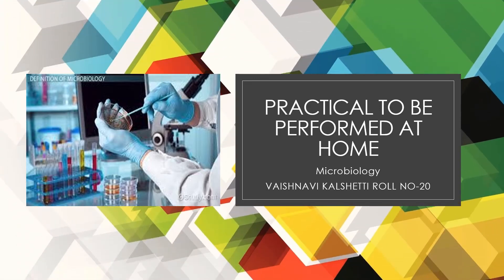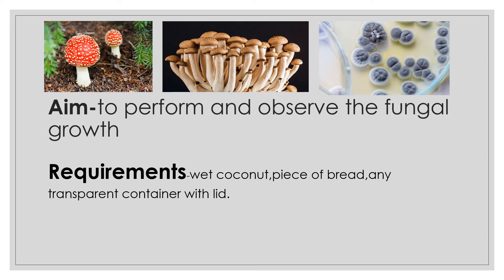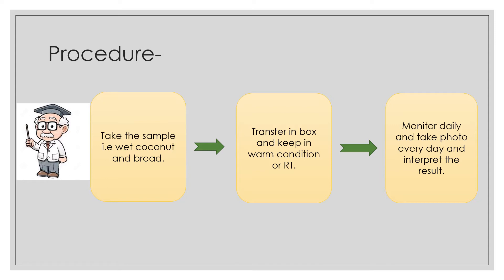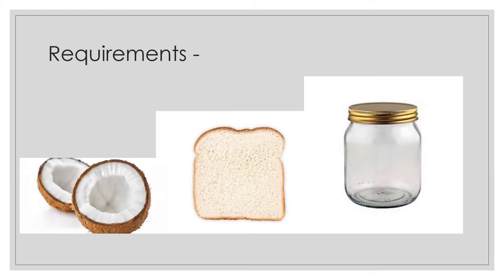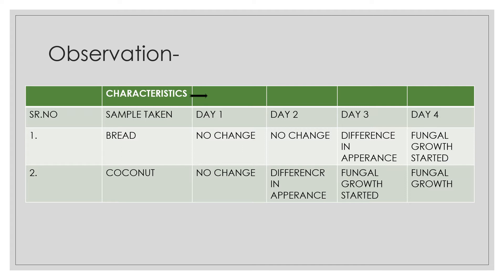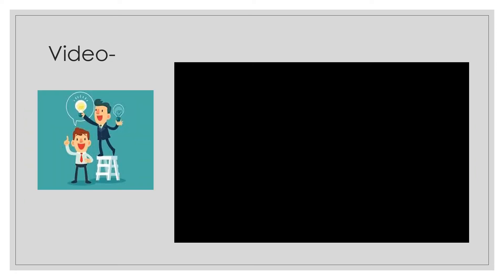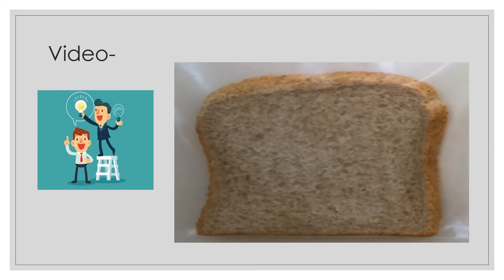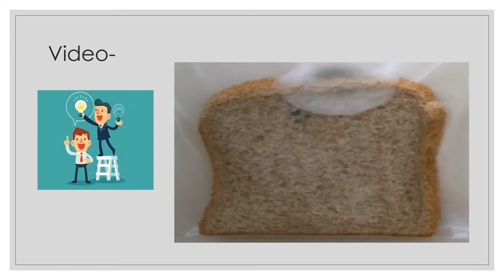Understanding of Fungal Growth at Home # Practical at Home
Fungal Growth expt during Experiment performed at Home by the student's Miss Vaishnavi Kalshetti from MITWPU School of Pharmacy Pune.
Learn science at home